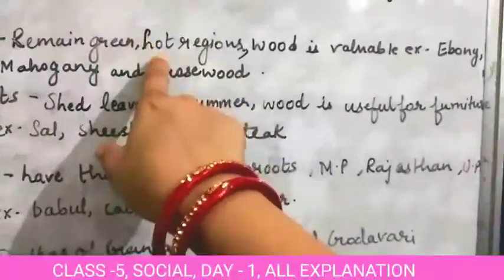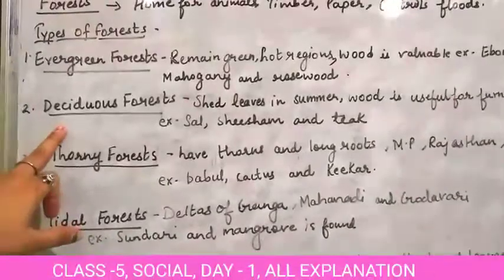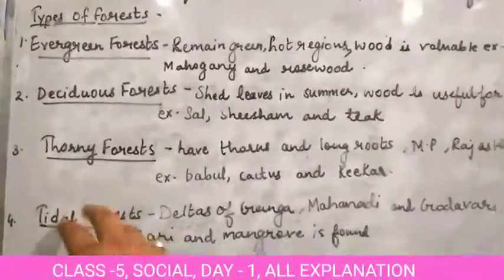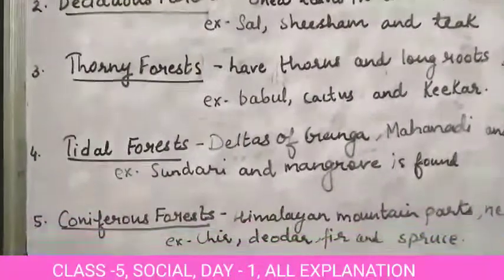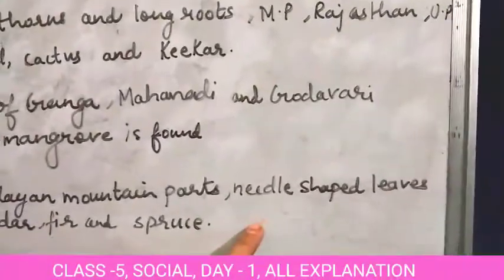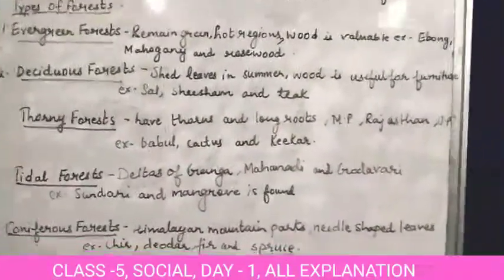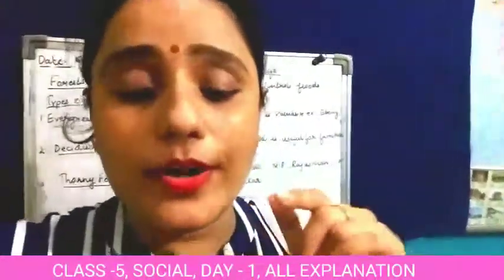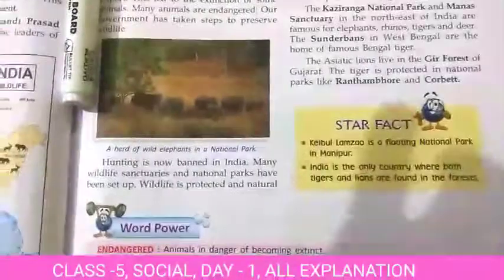Class 4 lesson 10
Forests and wildlife day 1 all explanation